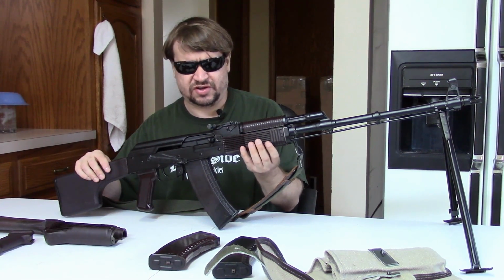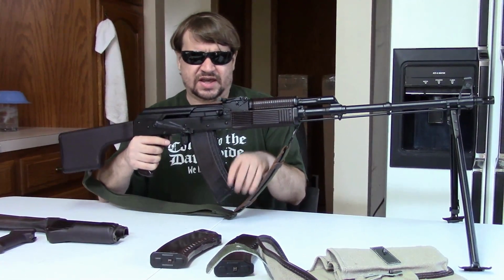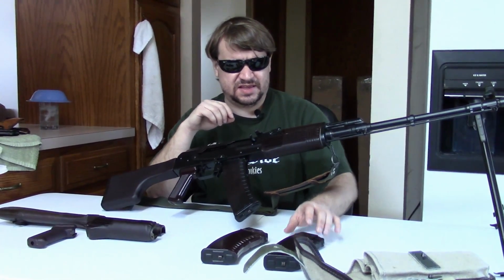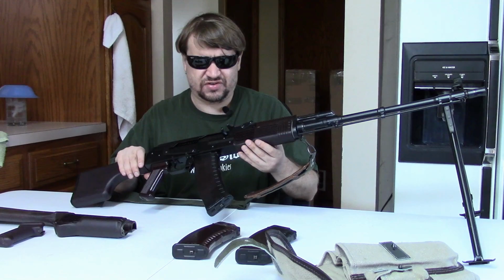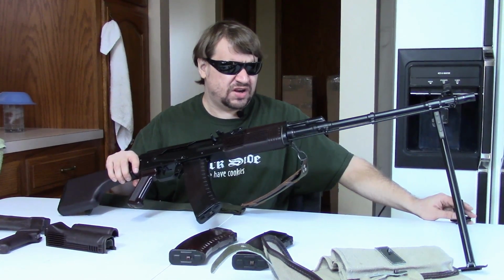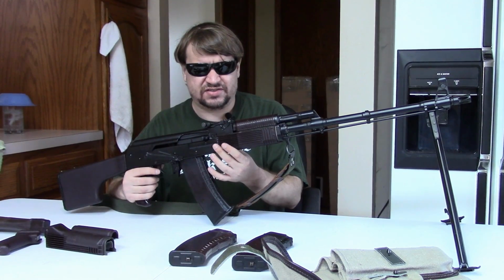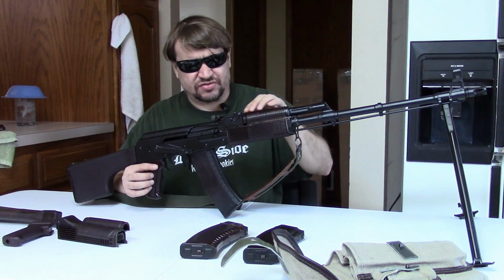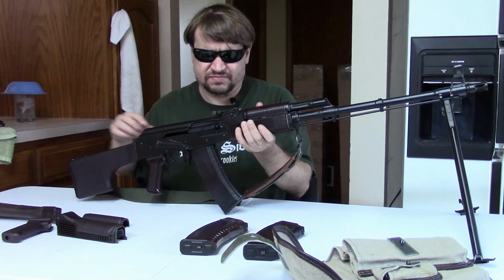What's Up With Russian Plum AK & RPK Furniture?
Recently, I put an original Soviet-Russian 'plum' stock set on my RPK-74 build. So it seemed as good a time as any to make a short video about why this unique looking furniture came to be and why Russia used it back in the 1980s.
Also, you can check out my RPK sporting its new duds!

to read range reports and more articles on other firearms and accessories.